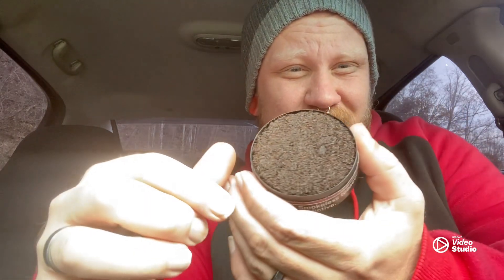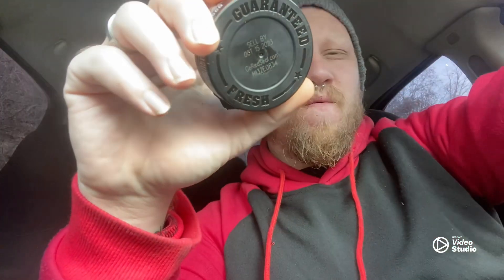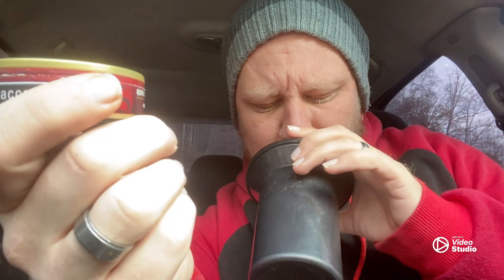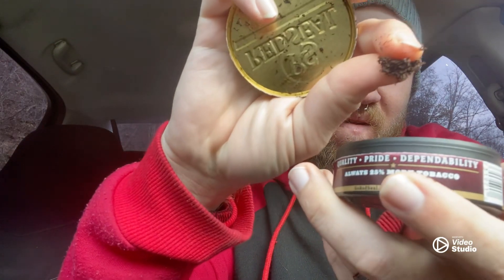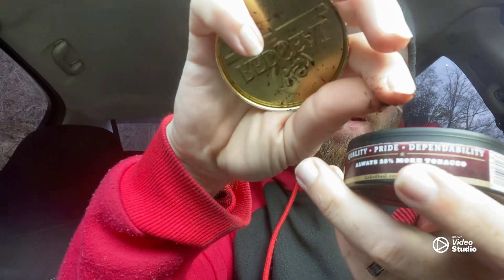Redseal Straight Review